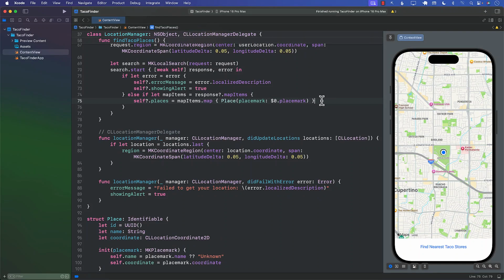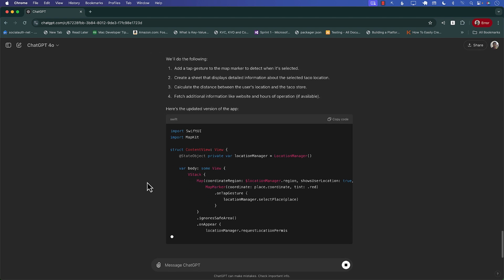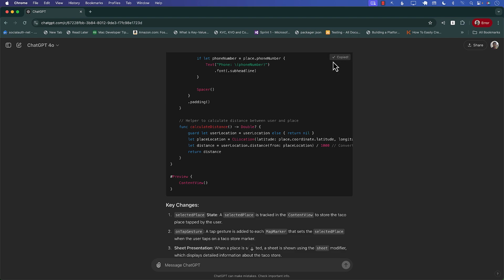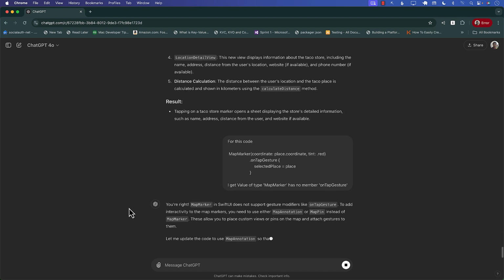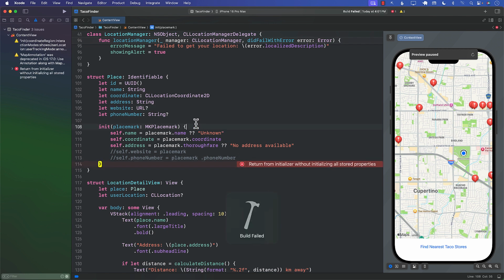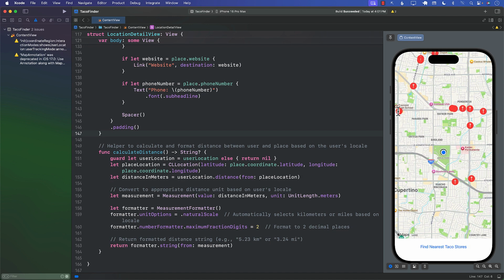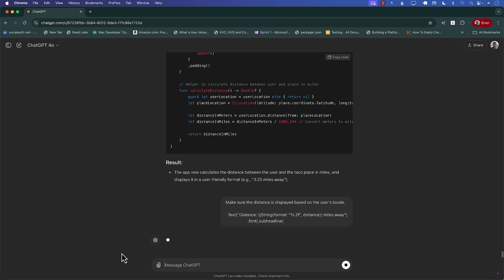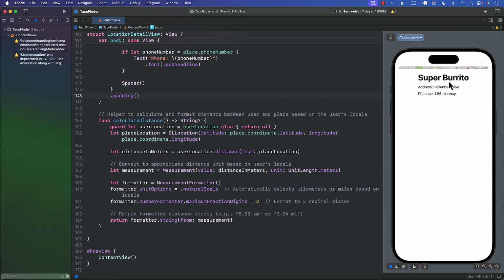AI for iOS Developers 13 Show Taco Details for the Selected Place